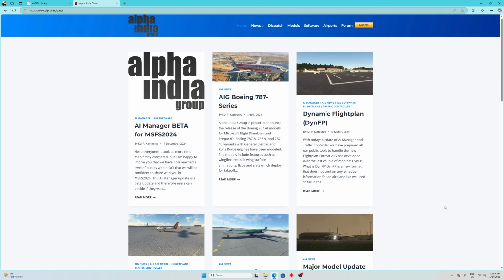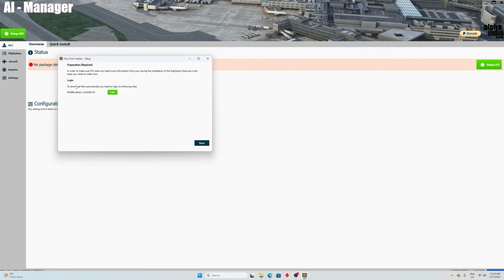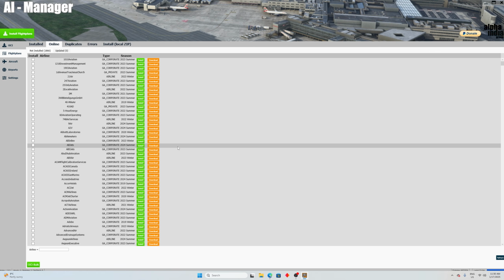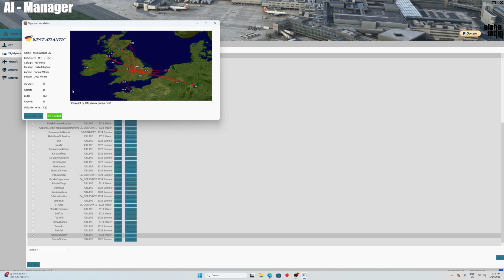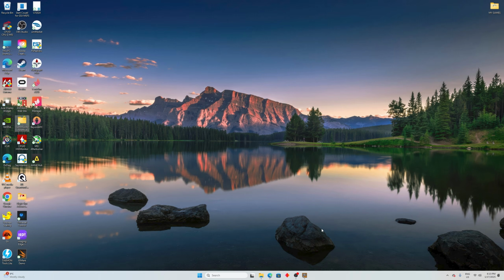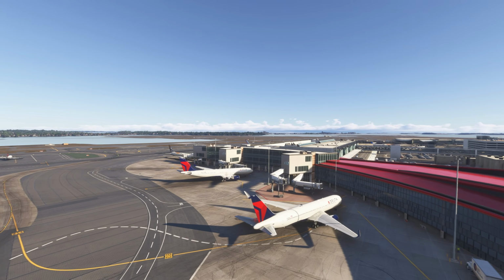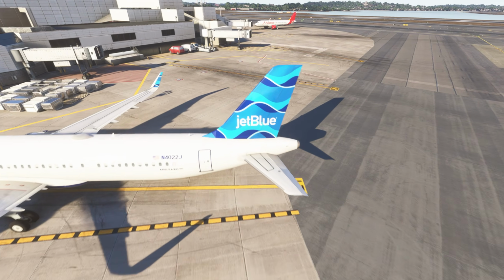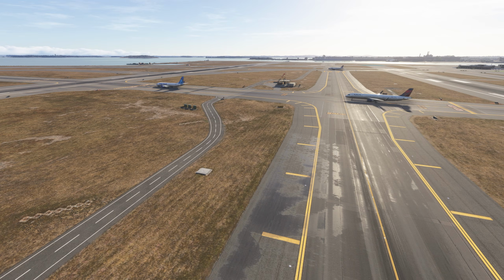Microsoft Flight Simulator 2024: Best Traffic Addon Guide | Boost Realism in MSFS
Looking to boost realism in Microsoft Flight Simulator 2024? This ultimate guide will walk you through the complete installation process for AIG (Alpha India Group) Traffic. From downloading the AIG Traffic Controller and Manager to configuring flight plans and AI models, this tutorial covers everything you need to know to take your MSFS 2024 experience to the next level.

What you’ll learn in this video:
✅ How to download and install AIG Traffic Controller and Manager
✅ Step-by-step instructions for setting up realistic AI traffic models
✅ Adding authentic airline flight plans to MSFS 2024
✅ Tips to troubleshoot common installation issues
✅ How AIG enhances your virtual skies with realistic air traffic

Why AIG Traffic is a must-have addon:
AIG Traffic transforms your MSFS 2024 experience by replacing generic AI traffic with highly detailed models and real-world flight schedules. Whether you’re flying around the busiest international airports or exploring regional airstrips, this addon ensures a lifelike aviation environment.

Chapters for Easy Navigation:
0:00 Quick intro
15:45 Flightplans install process
31:50 Traffic Controller by AIG
36:20 Testing TC by AIG in the sim
41:45 Testing with Beyond ATC
49:10 Testing with FSLTL

This tutorial is perfect for beginner and advanced simmers who want to maximize the realism of their MSFS 2024. Don’t miss out on this essential addon for your flight sim setup!